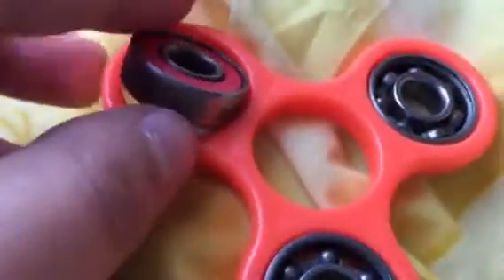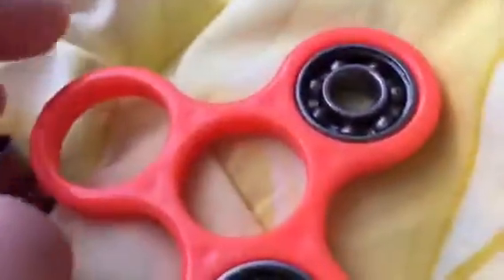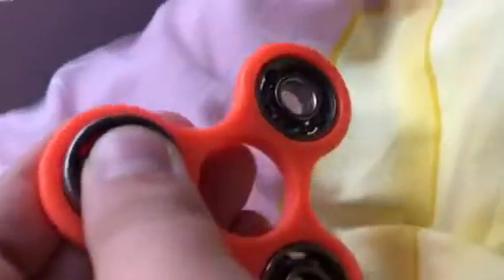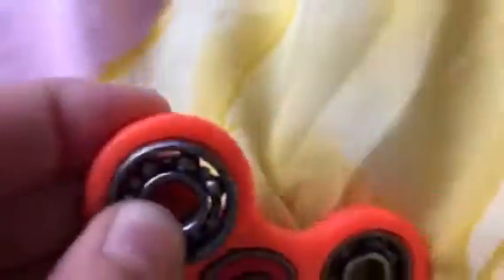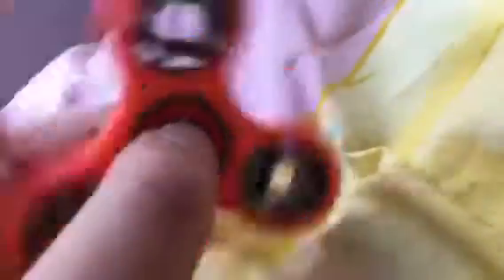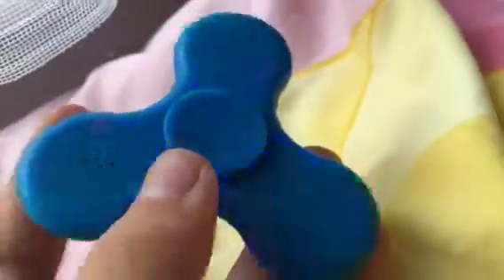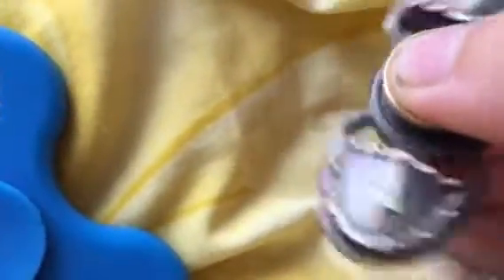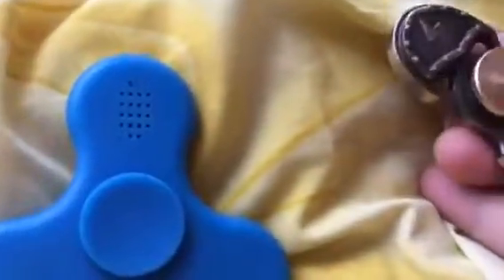Red,cm punk,John cena and??????fidget spinners